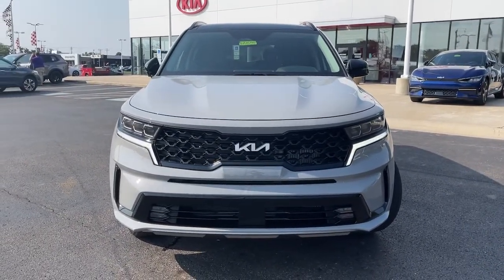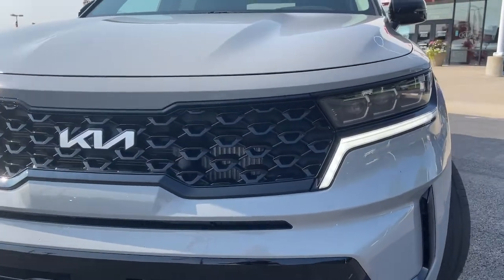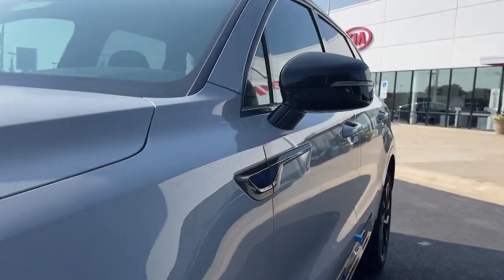2022 Kia Sorento Columbus, Lancaster, Logan, Newark, Chillicothe, OH L221210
Wolf Gray New 2022 Kia Sorento available in Columbus, Ohio at Matt Taylor Kia. Servicing the Lancaster, Logan, Newark, Chillicothe, OH area.

Wolf Gray 2022 Kia Sorento SX AWD 8-Speed DCT 2.5L I4 DGI Turbocharged DOHC 16V LEV3-ULEV70 281hpbrbrRecent Arrival! 22/27 City/Highway MPG